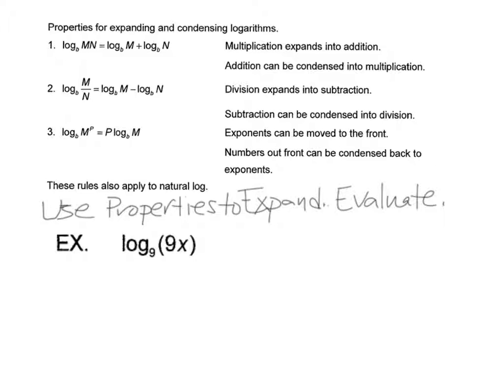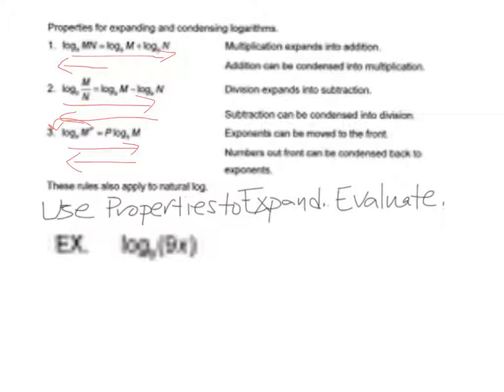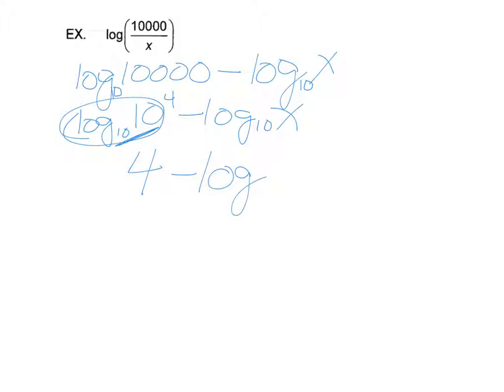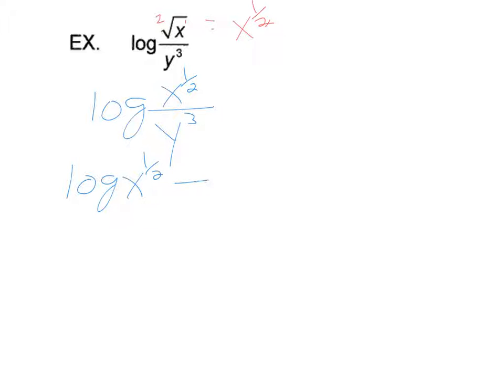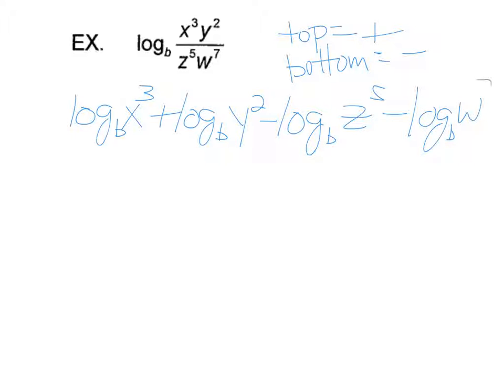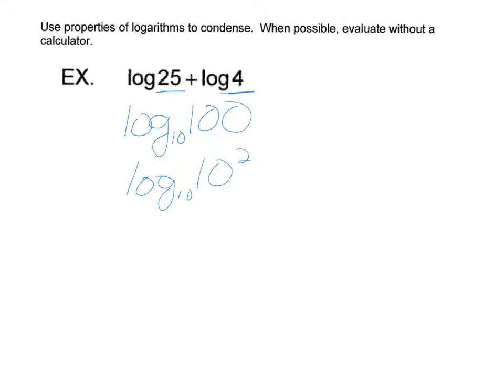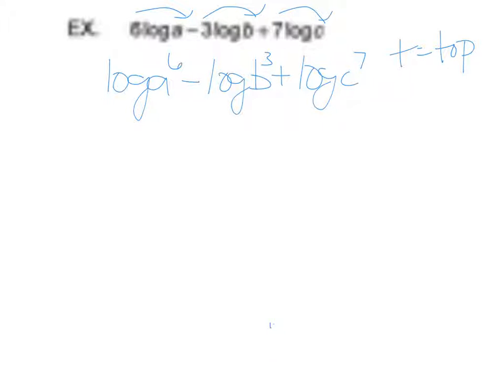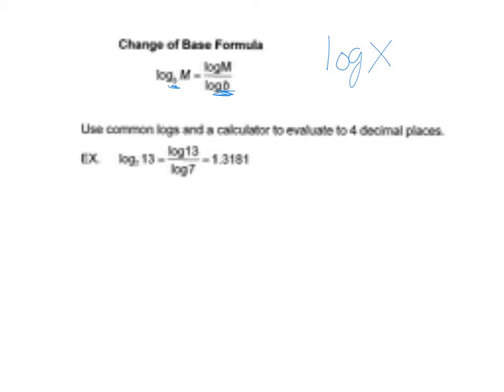Properties of Logarithms